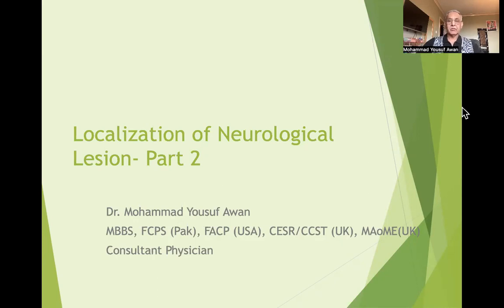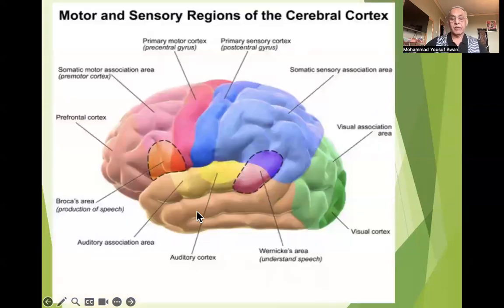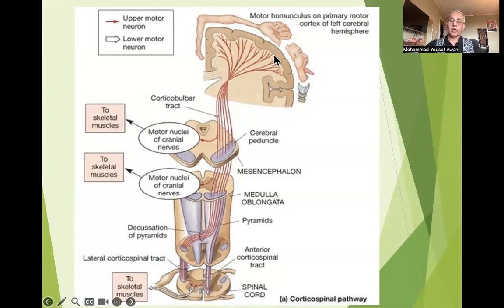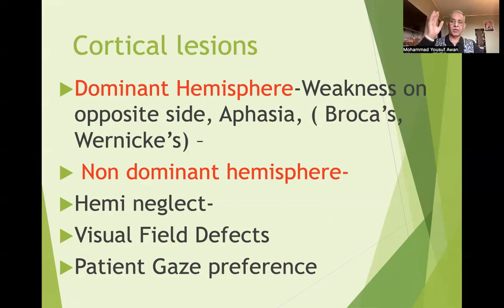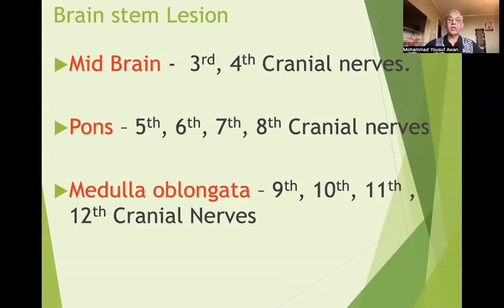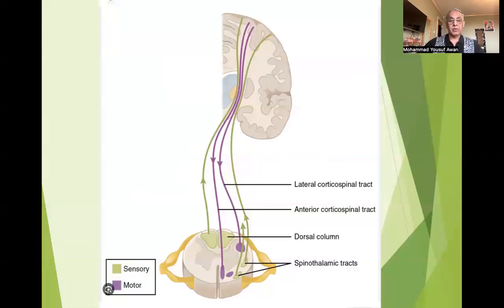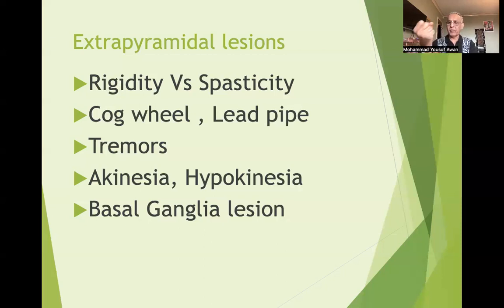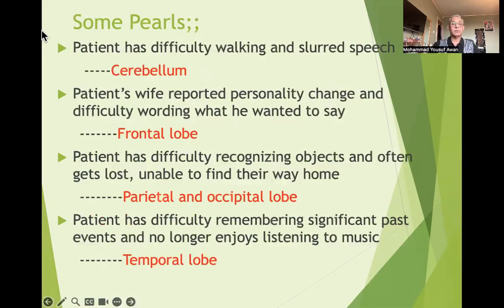Localisation of Neurological Lesions || Part 2 || Anatomical Localisation In Conscious Patient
Neurology for Non-neurologists
Chapter 1/Part 2: Localisation of neurological lesions in an conscious patient